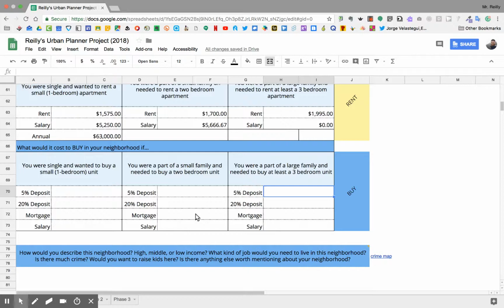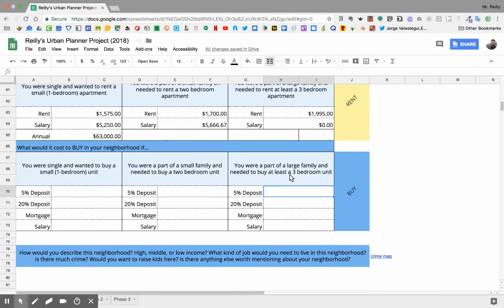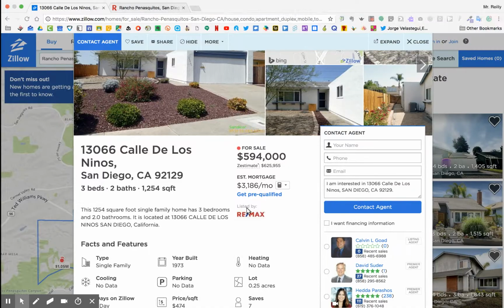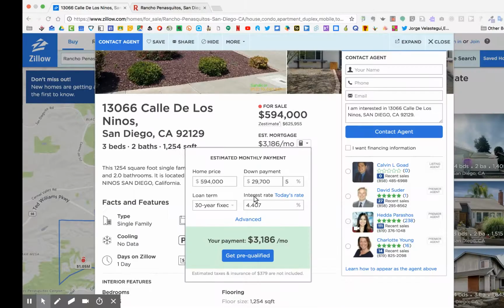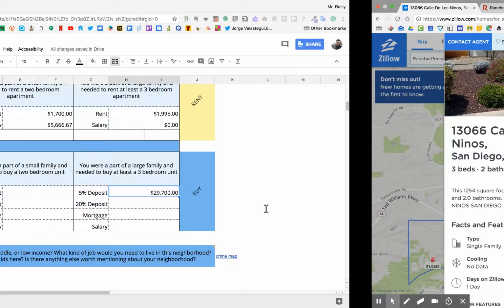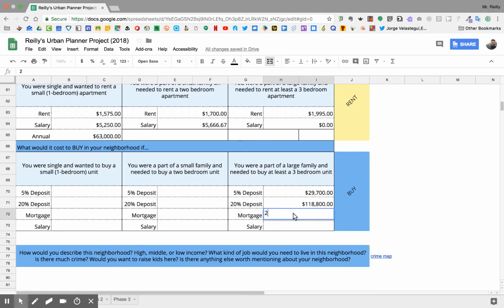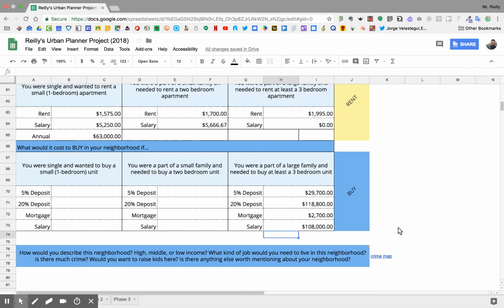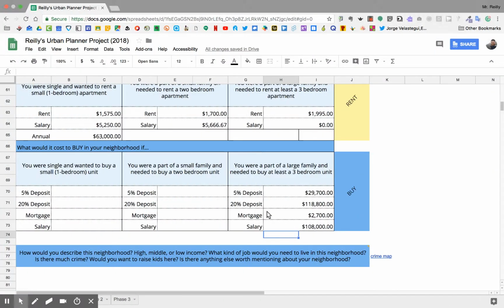Urban Planner Project: Part 3